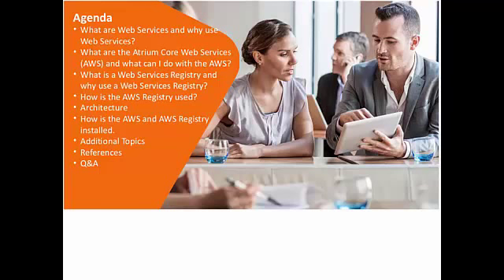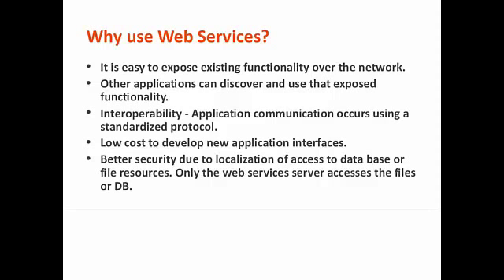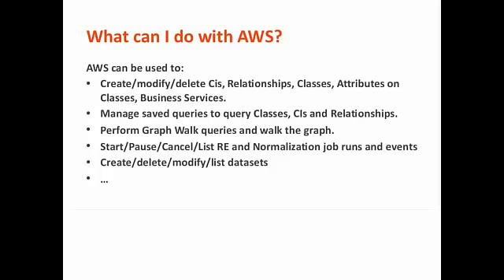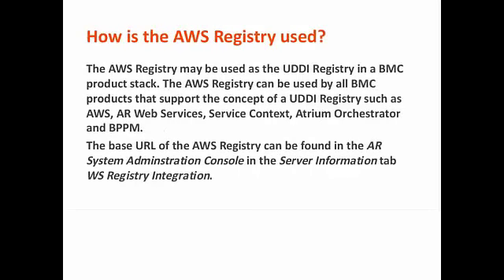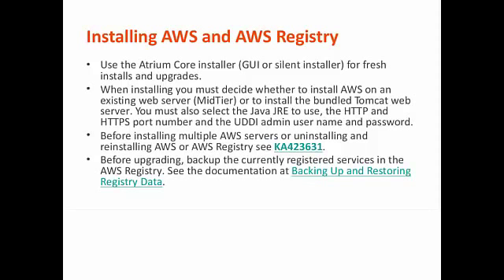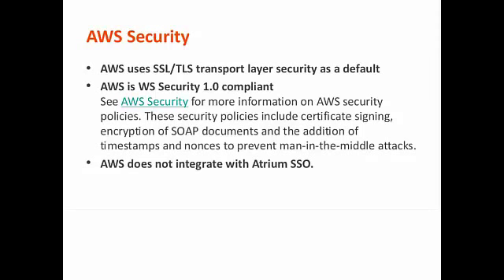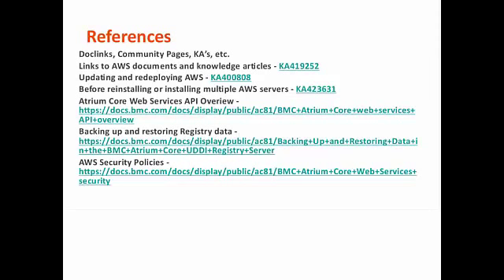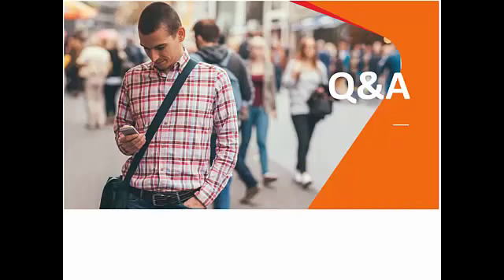Connect with Remedy Installing and Using Atrium Core Web Services Webinar 2015 03 25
Please join Chuck Simpson as he presents on Atrium Core Web Services during this month's webinar.

In this session we will review what options are available when installing web services, how to use SoapUI to access and test Atrium core web services.